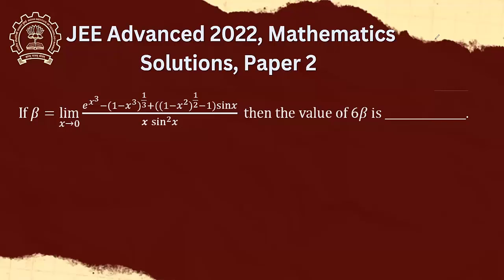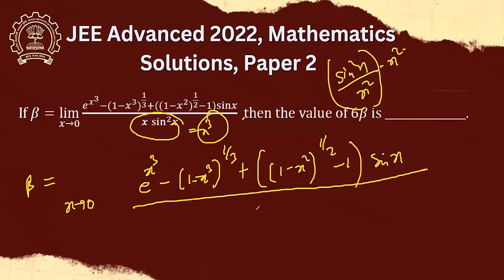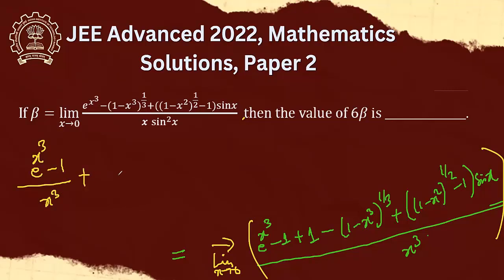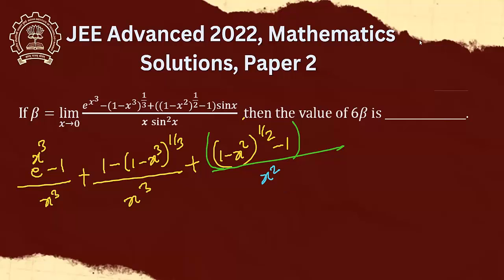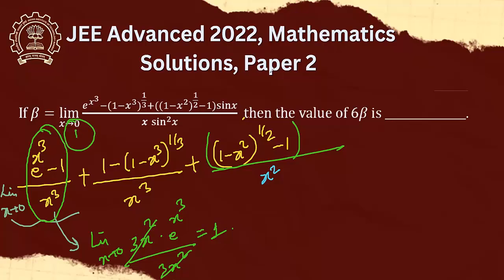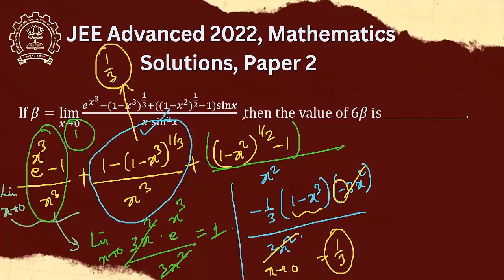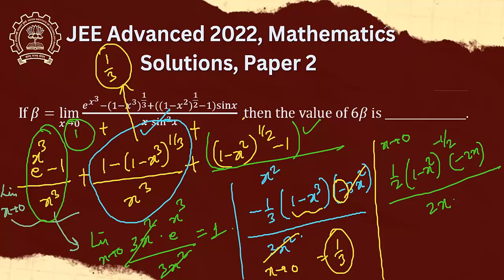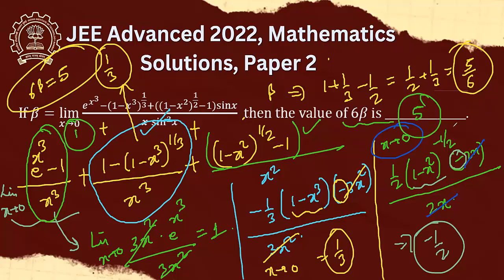JEE Advanced 2022 Solution, Mathematics, Paper 2, Question 5 | Study Circus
If 𝛽 = lim𝑥→0   (𝑒^𝑥^3−(1−𝑥^3)^1/3+((1−𝑥^2)^1/2−1)sin𝑥) / 𝑥 sin^2𝑥 then the value of 6𝛽 is _______________.

Joint Entrance Examination 2022, JEE Advanced 2022, Mathematics Solution, Question 5, paper 2, jee advanced 2022 paper2, limits, l hospitals rule, 0/0 form, calculus, functions